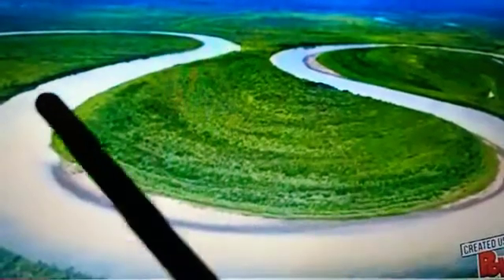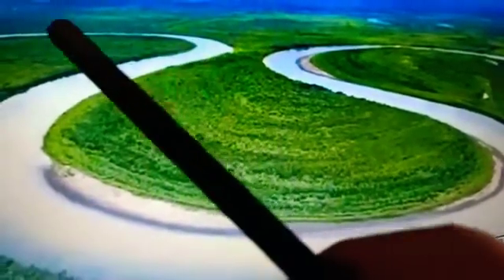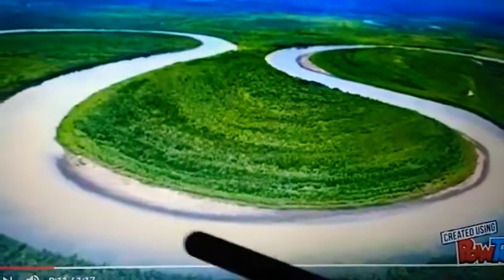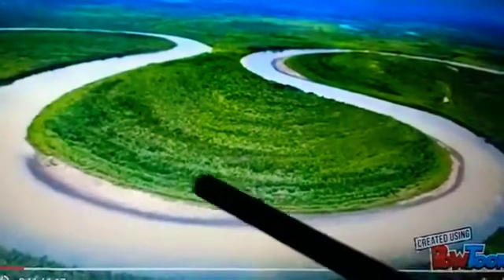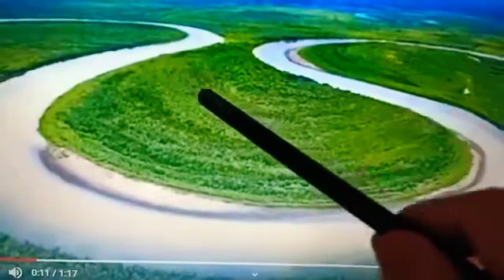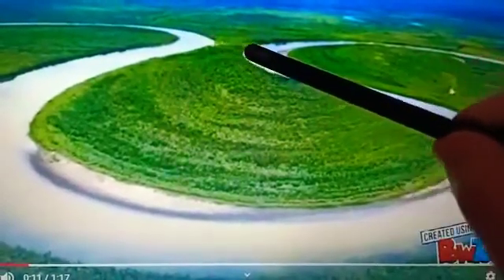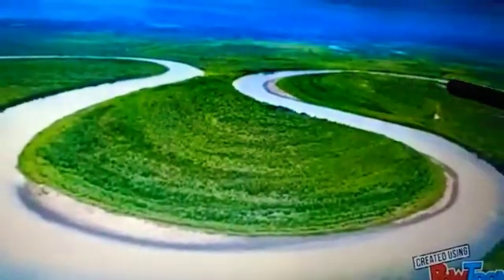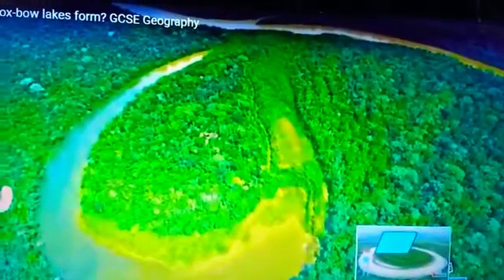Formation of ox bow lake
This video is about formation of ox- bow lake